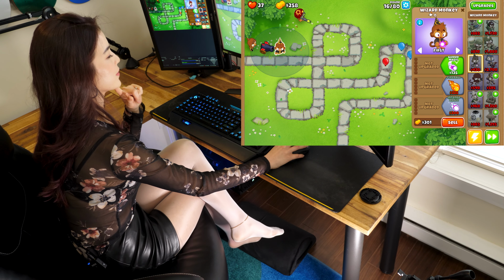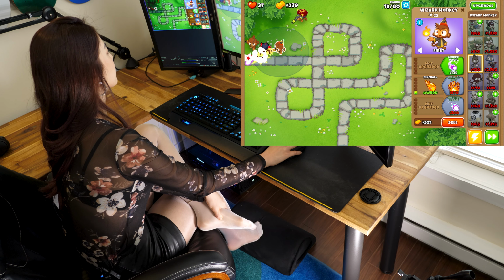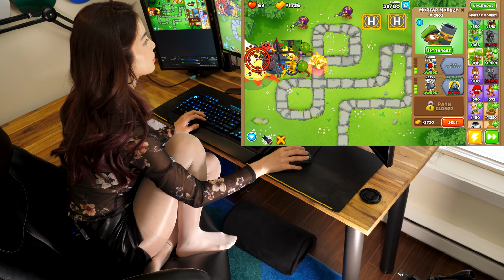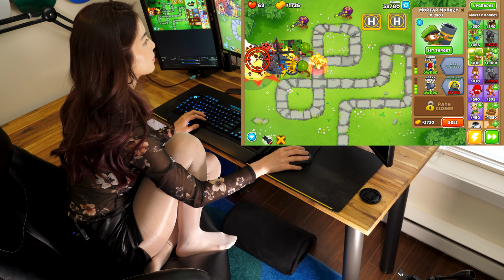I Suck At Bloons TD 6 | Gaming With CuteKR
Hey everyone! My last gaming video went well, so I wanted to play some Bloons TD 6 which I have been addicted to lately. Have you tried this game? It's seriously SO addicting and a little bit silly...but also so fun. I'm wearing some Wolford on my legs to keep me warm if you were wondering as well. This video is a little slower paced and more natural, so I hope you enjoy it.

Follow Me 😊